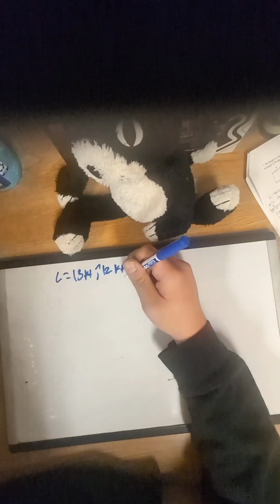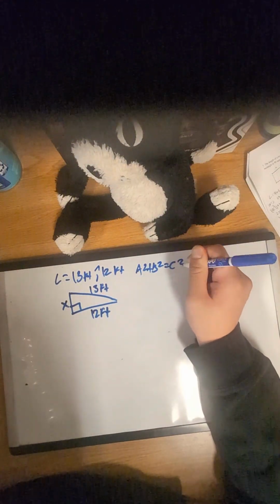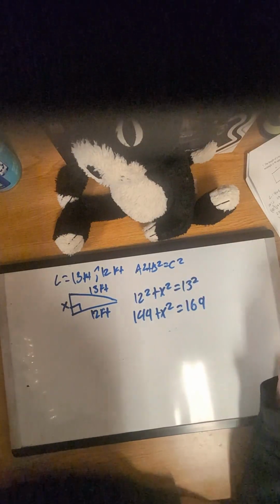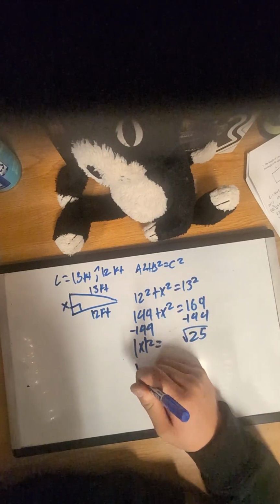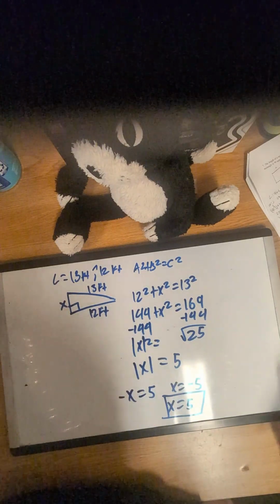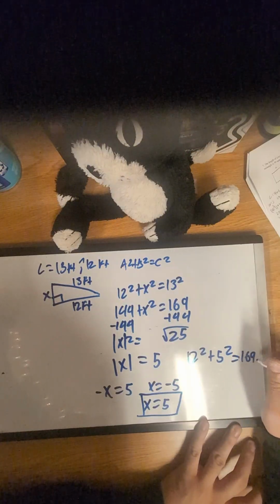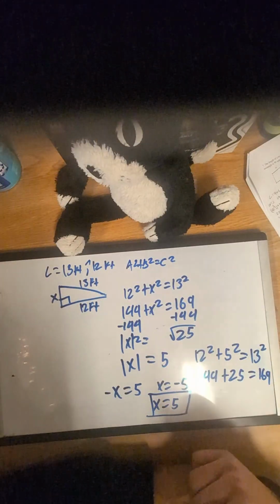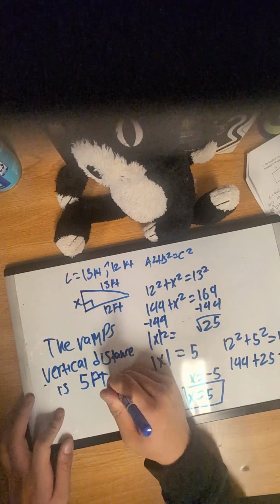college algebra exam 4 #10